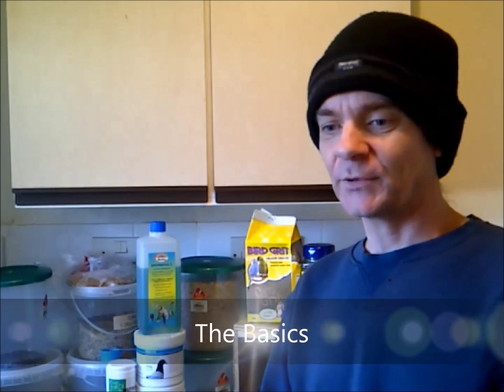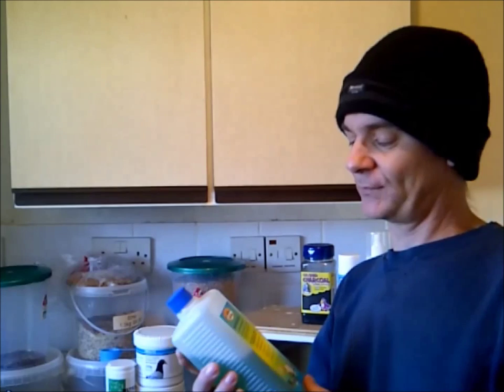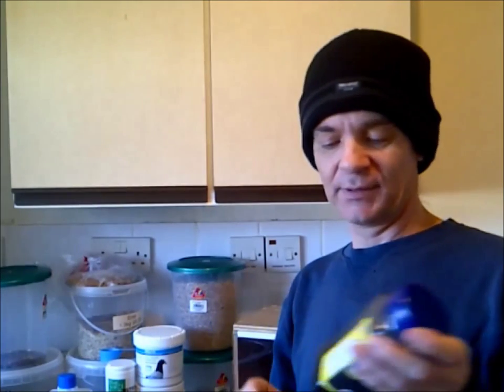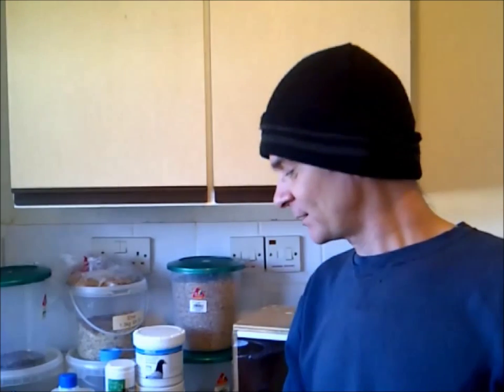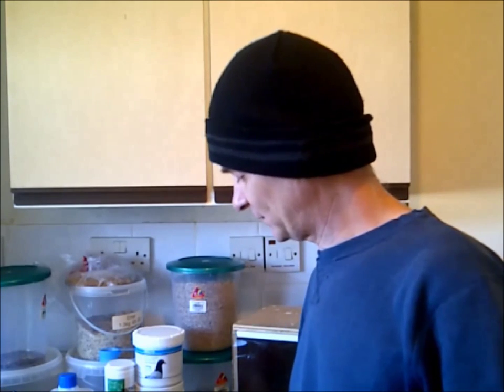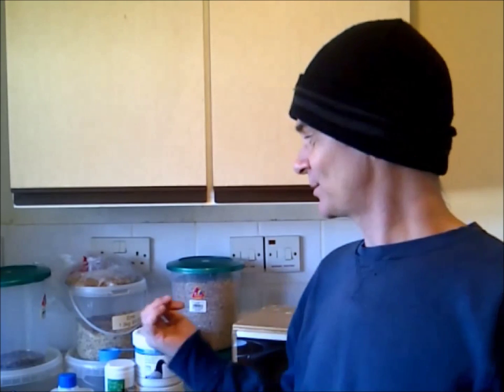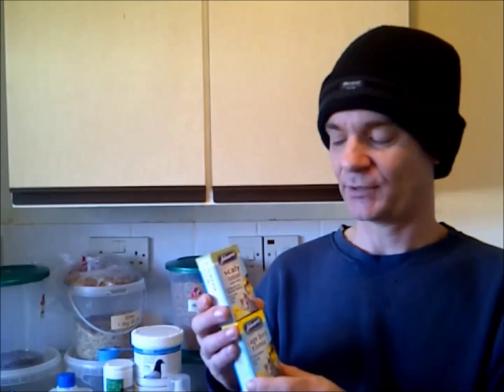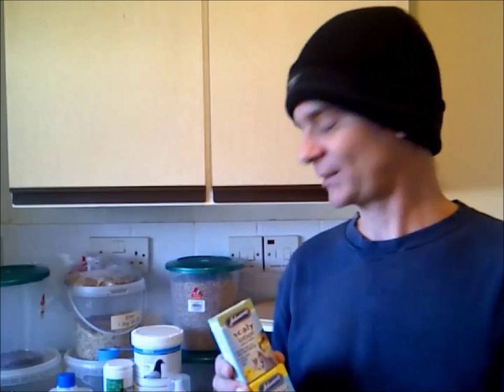(2) The Basics - Avian Directory